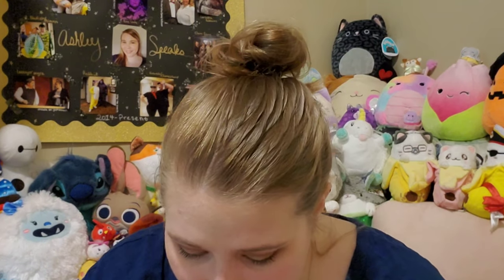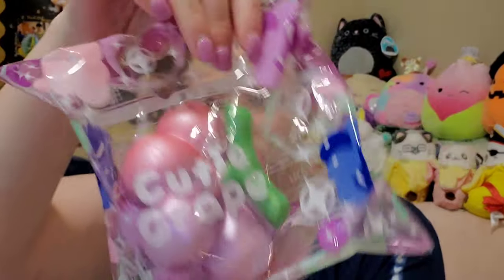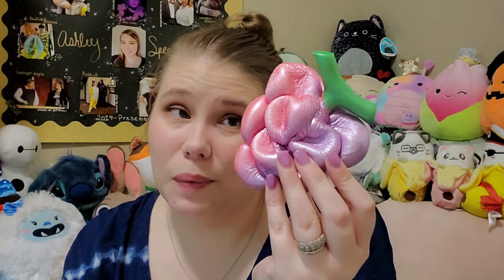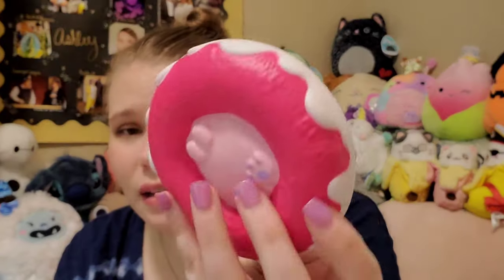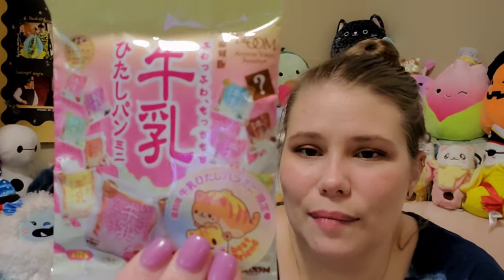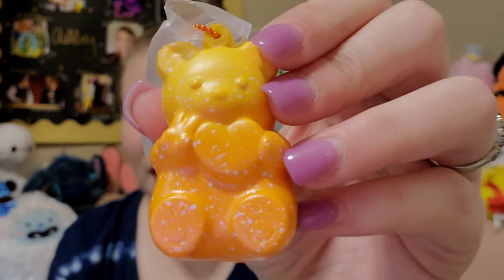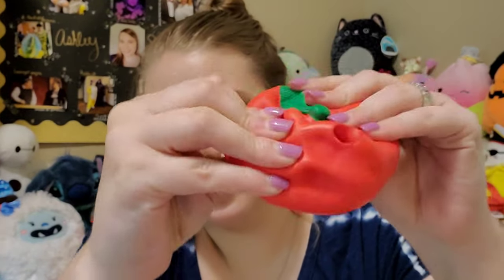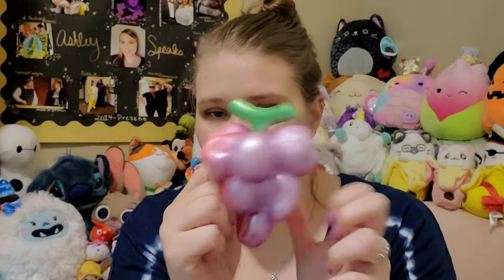Squishy Goodness Inside | iBloom Squishies from The Deliteful Boutique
Hello everyone!

I got my squishy order in from The Deliteful Boutique!  This package is full of my favorite squishies...iBloom!!  I just love their squish.

I do ALL kinds of toys, plushies, and more here!

~Thanks!

Musician: Michael Ramir C.